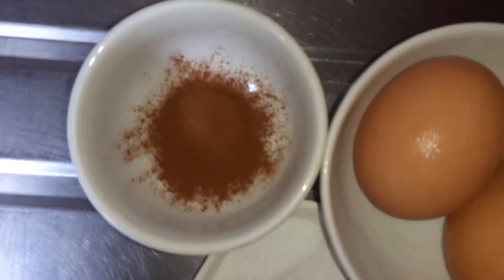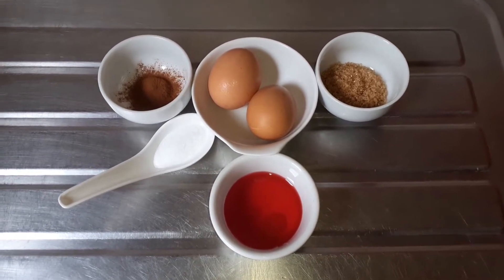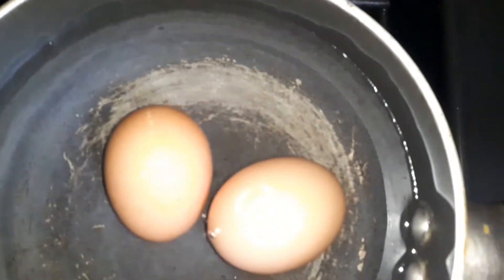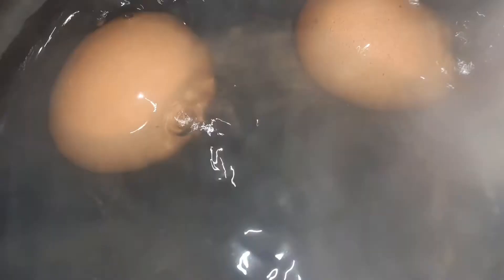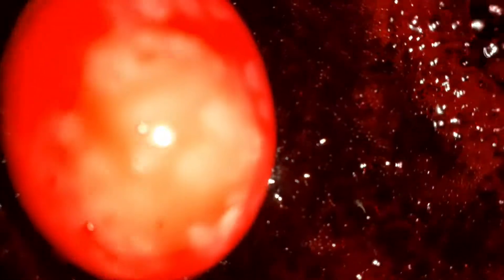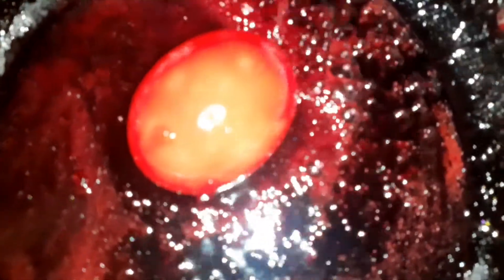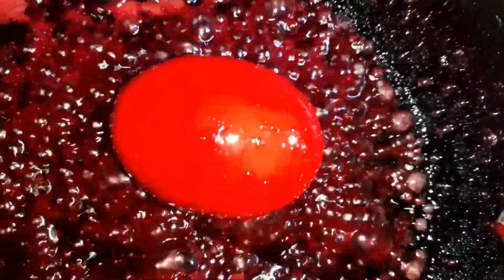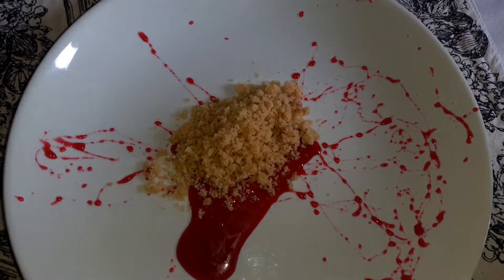Easter Egg| How to Make Cherry Easter Egg| @cookingwiththereidstutorial *Dessert Dish*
Easter Egg| How to Make Cherry Easter | @cookingwiththereidstutorial *Dessert Dish*

Easter Egg  put together creatively in our cherry syrup mixture is a party for your palate with that burst of flavors. Try this recipe today can tell so what you think. See yah in the comment section👇🏻👇🏻👇🏻👇🏻

Wish list: